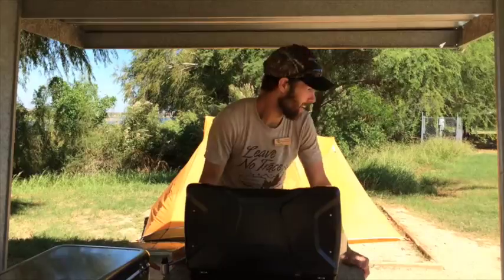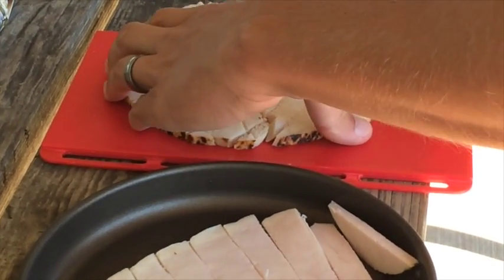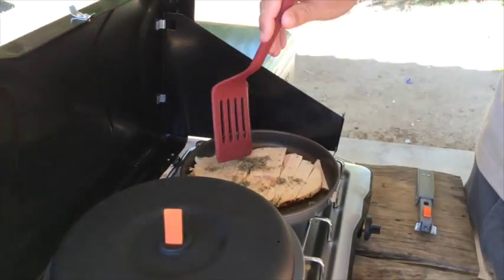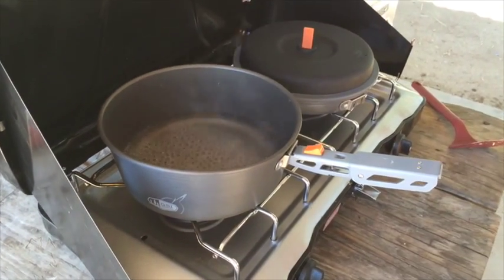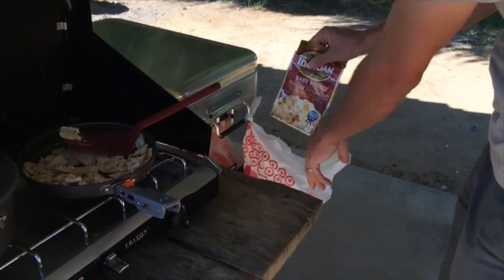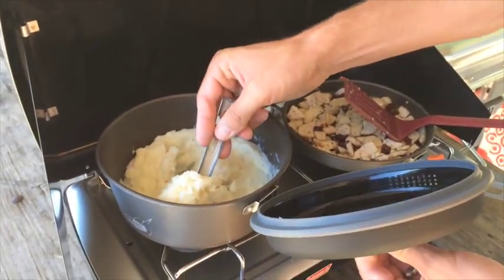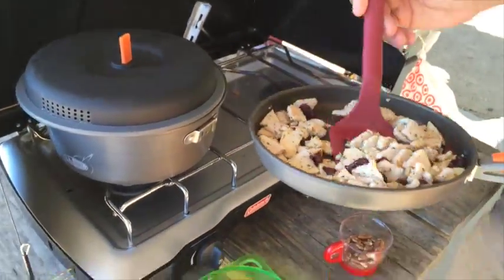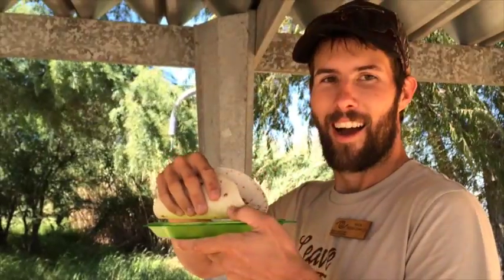Thanksgiving at Camp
In this short video join Subaru/Leave No Trace Traveling Trainer Nick as he shares tips for a tasty camping version of Thanksgiving.

Leave No Trace is a national organization that protects the outdoors by teaching people to enjoy it responsibly. Enjoy Your World. Leave No Trace. Thanks to Leave No Trace Partners: Subaru of America, Coleman, Hi-Cone, REI, SmartWool